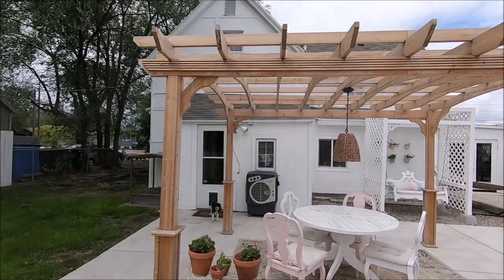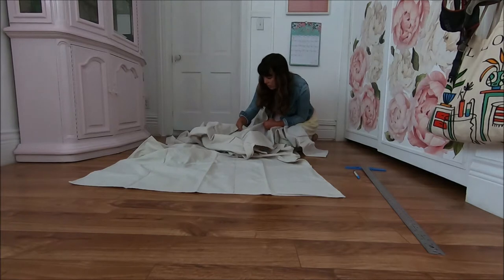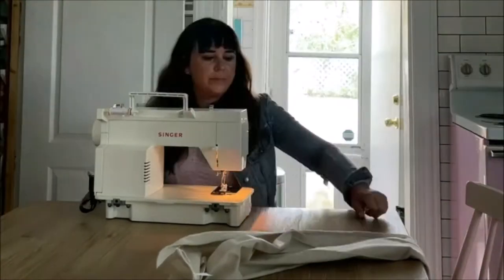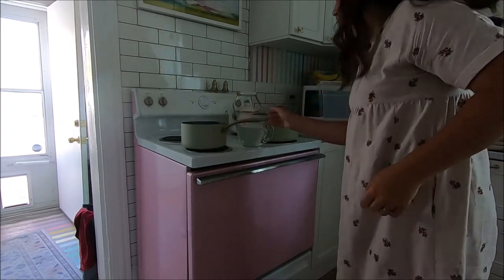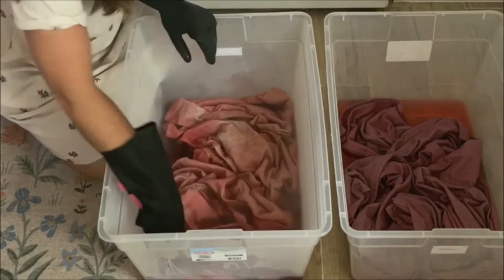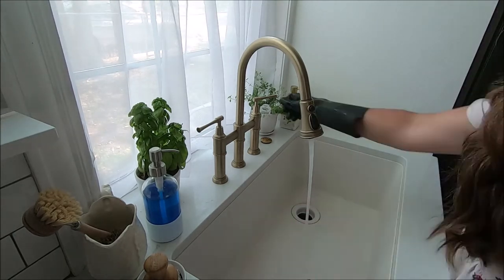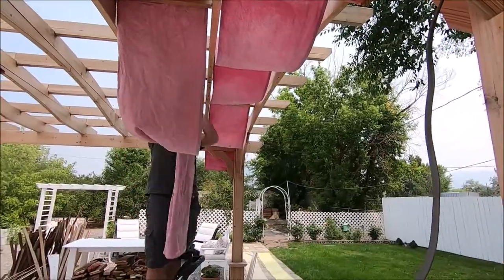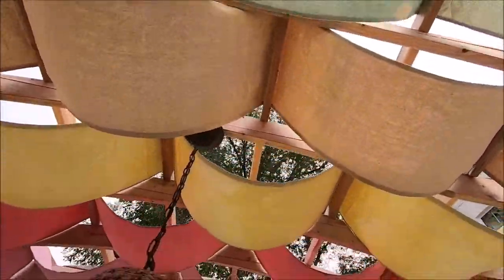Rainbow DIY Pergola Shades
Rainbow DIY pergola shade made from drop cloths. Ideas for how to make a simple cover for cheap to enhance an existing outdoor patio. A step by step tutorial with a video

Prep for this project by grabbing everything you need-

Rit Dye- Fuscia, Petal Pink, Coral, Golden Yellow, Lemon Yellow, Kelly Green, Aquamarine, Teal